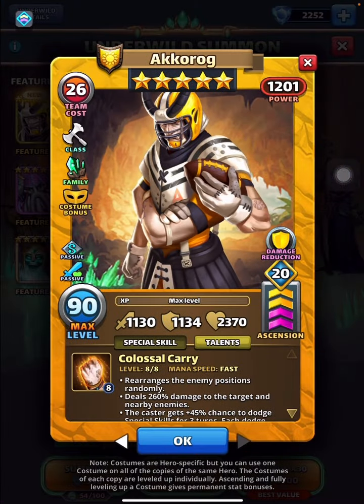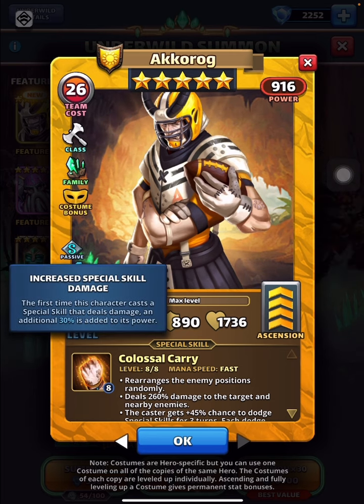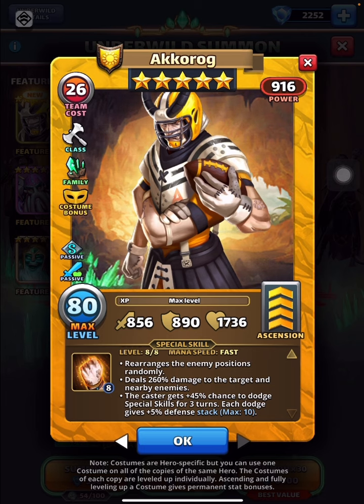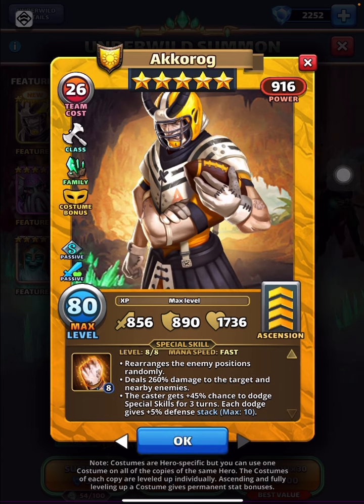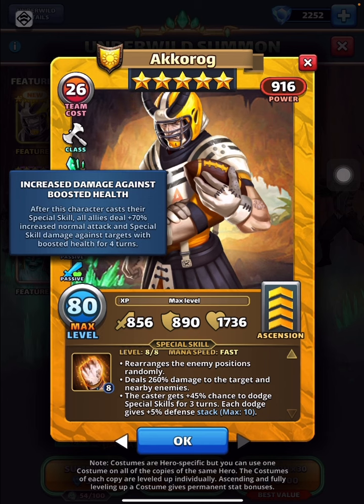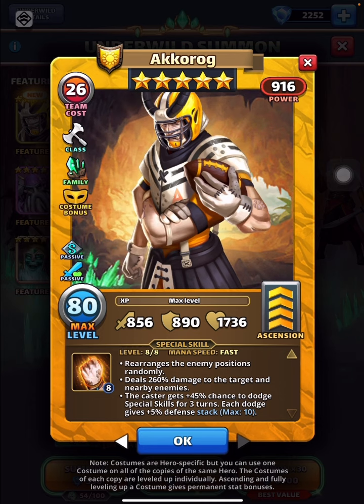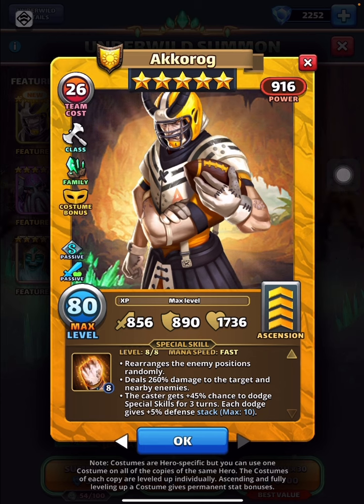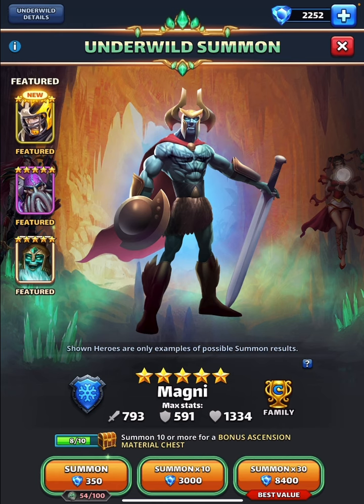Empires & Puzzles Hero Analysis : Costume ☀️ Akkorog with his Dodgey 🔨 Hammer❗️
Hero Analysis : 01, February 2024